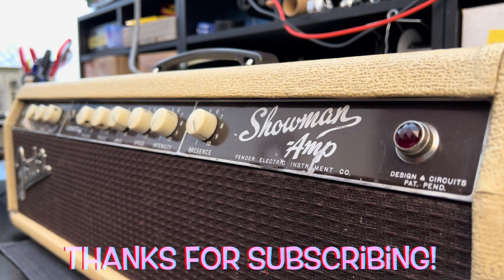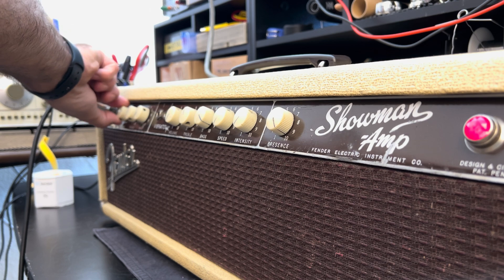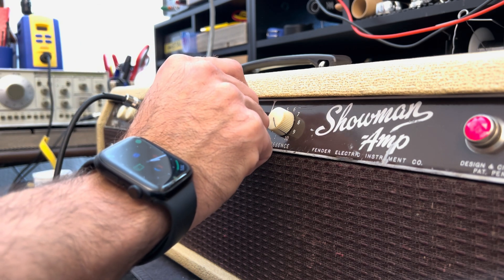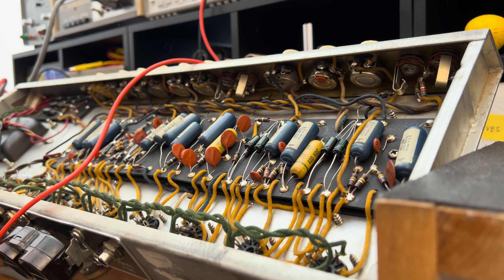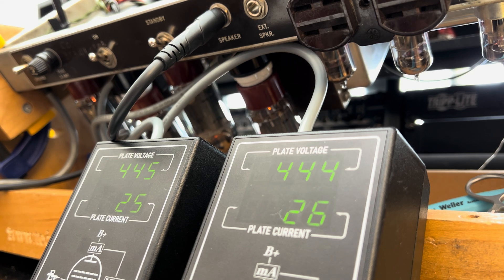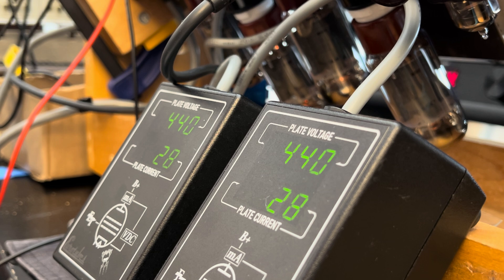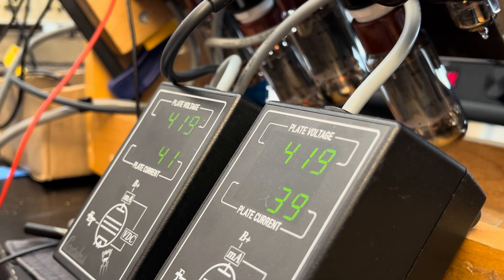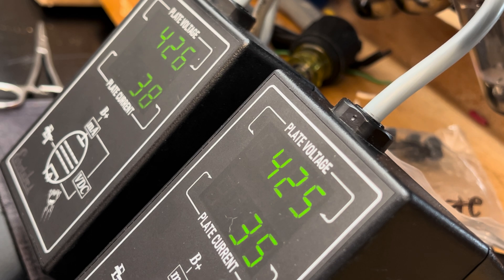1961 Fender Showman Part 1 — All Hat & No Cowboy